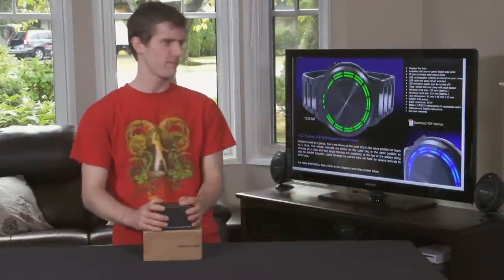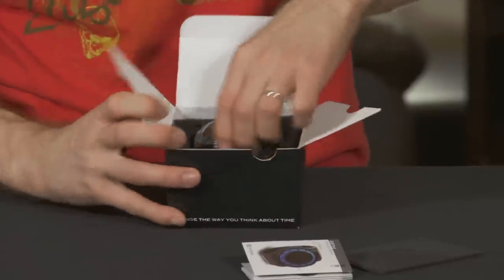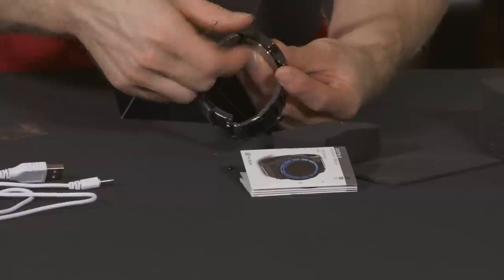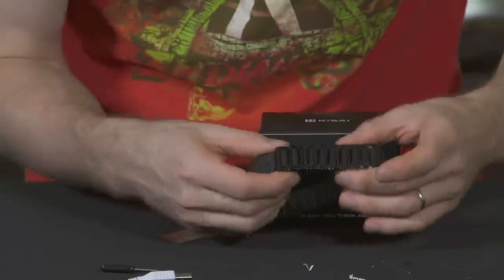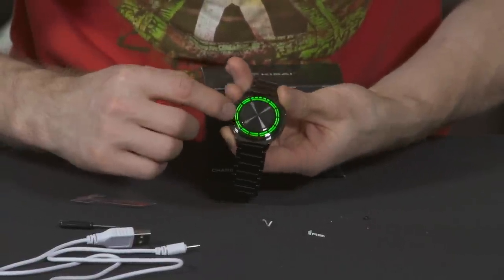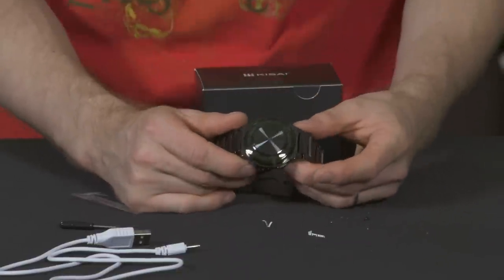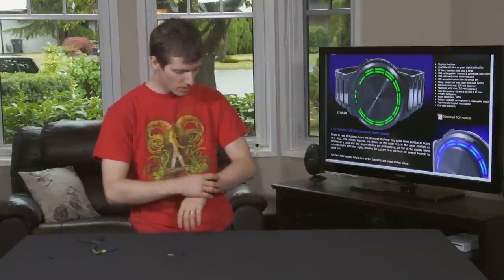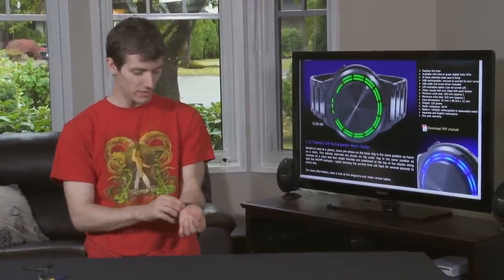Tokyoflash Japan Kisai RPM Watch Unboxing & Sizing Guide Linus Tech Tips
It's another Tokyoflash Japan watch unboxing. This time I explain how to adjust the sizing.